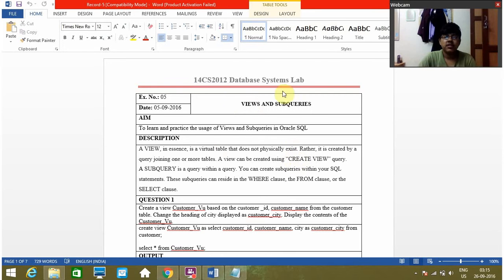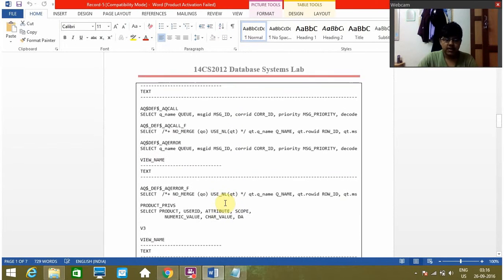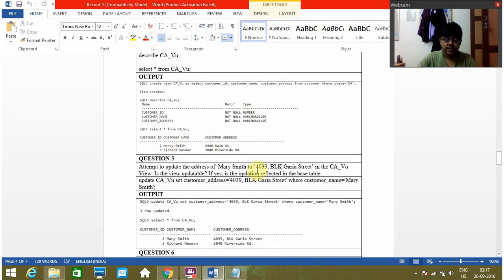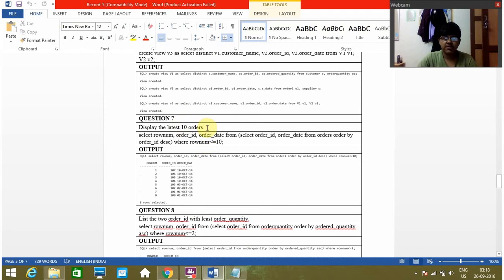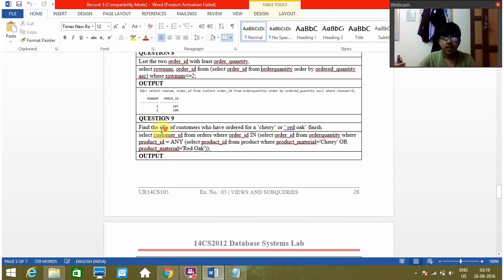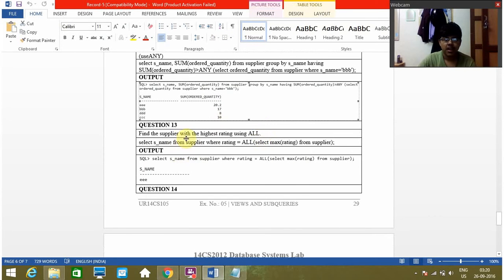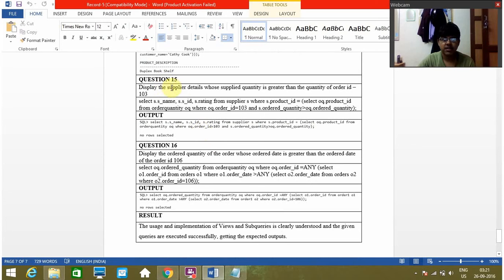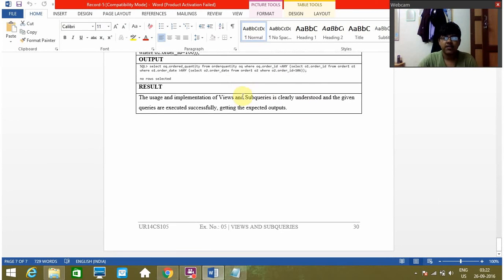database lab experiment 5